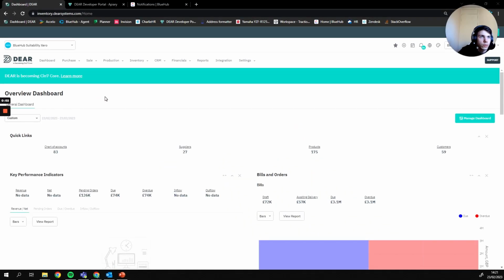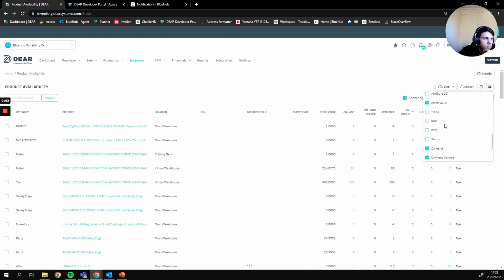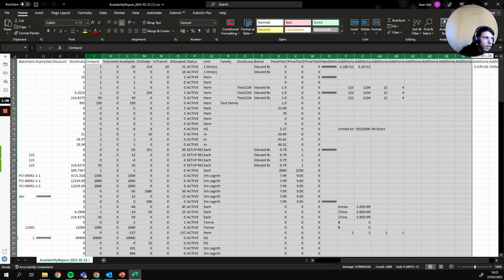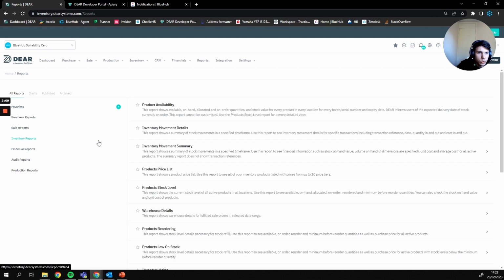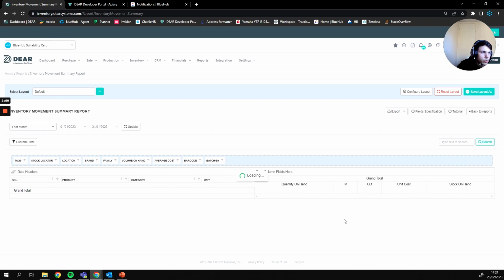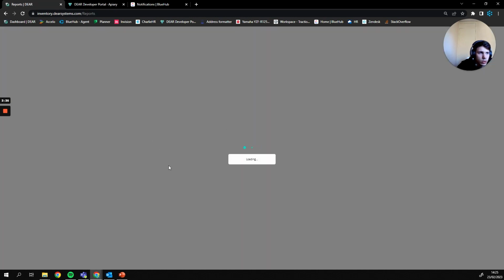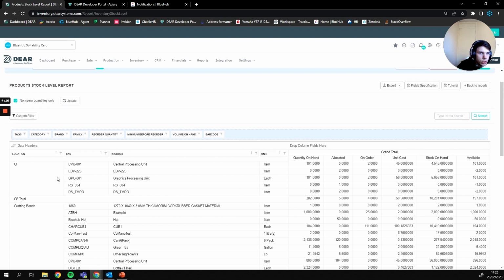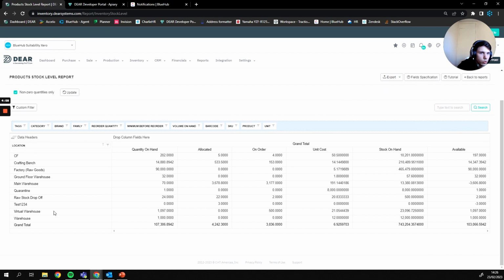Cin7 Core - How to Calculate your Stock Valuation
A demonstration of different methods for inventory valuation in Cin7 Core, including the inventory availability method, inventory movement reports, and product stock level report.

Highlights
💡 The inventory availability method allows for a detailed view of components, prices, and potential revenue alongside stock valuation.
💼 The inventory movement reports provide insights into product quantity, cost, and value changes over time.
📊 The product stock level report offers a straightforward valuation of stock with the ability to sort by location or bin.
📈 The option to export reports to Excel or PDF for further analysis and examination.
❓ Viewers are encouraged to ask any questions or seek clarification in the comments section.